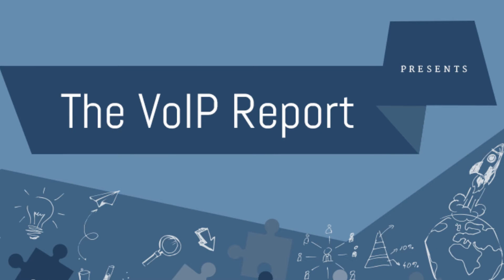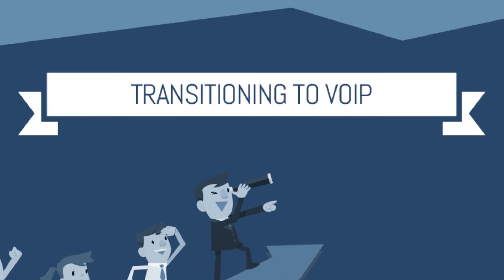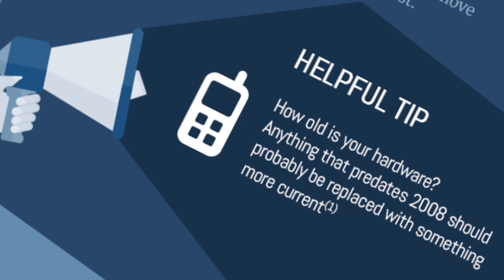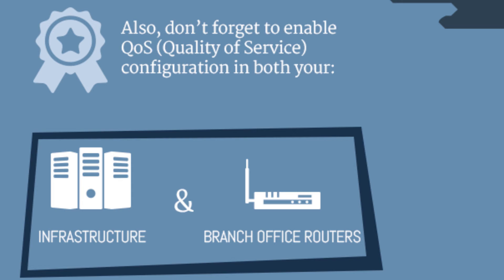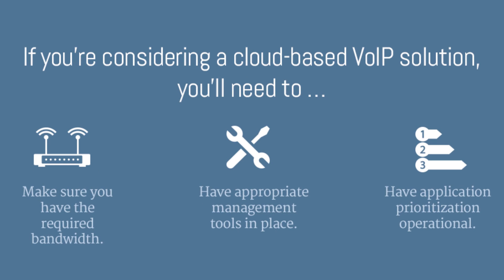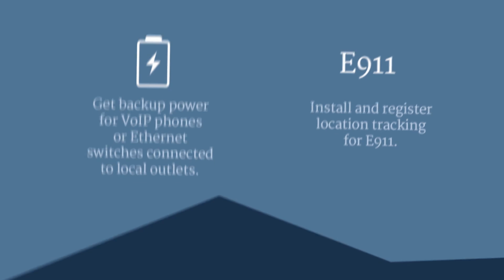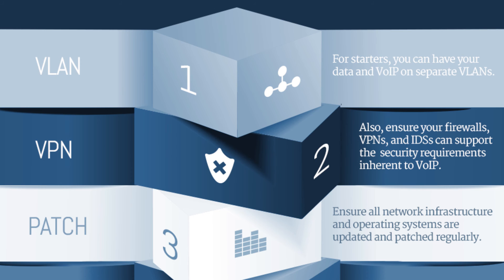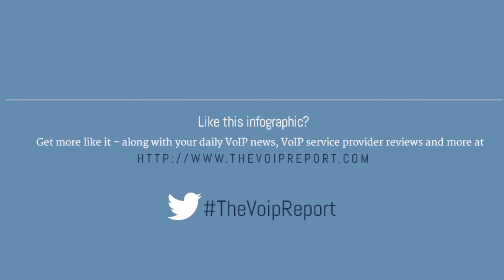A Look at Basic VoIP Implementation - The VoIP Report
As more and more businesses and organizations consider the change from traditional voice service to Voice over Internet Protocol (VoIP), it’s important to know the basics of VoIP implementation.

This video was created from one of The VoIP Report's original infographics.  View the infographic PDF on The VoIP Report

Transcript:

The VoIP Report presents...

How Does It All Fit Together? A Look at Basic VoIP Implementation

PSTN versus Internet
Traditional phone service works over the Public Switched Telephone Network or PSTN.

VoIP delivers voice over the Internet.

When your business is Transitioning to VoIP, Your VoIP provider should lead the way.
You’ll likely need a VoIP PBX and a SIP Trunking provider.
You’ll want to move a single line first as your test number.
You’ll need a list with your lines and numbers to move them with you to VoIP.
When your VoIP PBX is installed, it should be parallel to the existing infrastructure.

Also, you should replace any equipment that predates 2008.

Time to start construction!
To avoid unwanted disruption, install a separate VLAN to get the proper sound infrastructure and configuration.

Also, don’t forget to enable Quality of Service configuration in both your Infrastructure and  Branch office routers. That ensures that VoIP packets are prioritized.

An alternative to on-premise VoIP infrastructure is cloud-based VoIP -- costs are often lower, and businesses receive support and security from their cloud service provider.

If you’re considering a cloud-based VoIP solution:

• Make sure you have the required bandwidth.
• Have appropriate management tools in place.
• Have application prioritization operational.
• Get backup power for VoIP phones or Ethernet switches connected to local outlets.
• And Install and register location tracking for E911.

Finally: Is VoIP secure?

VoIP faces security threats that PSTN doesn’t, so security is a crucial part of your transition.

Some security tips are:

Put your data and VoIP on separate VLANs.
Ensure your infrastructure can support VoIP security requirements.
Apply updates and patches regularly.
And don’t forgot to Secure remote access and remove any backdoors.

Before implementing VoIP, make sure you understand the technical terminology, and that your VoIP provider is reputable and trustworthy.